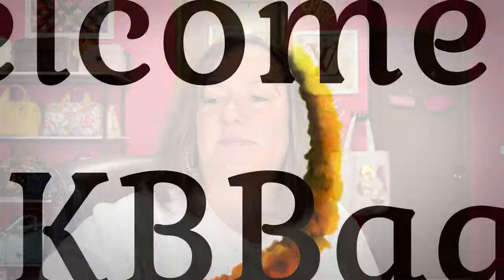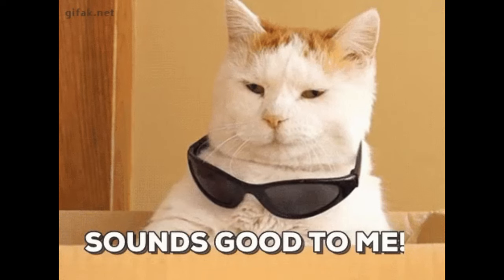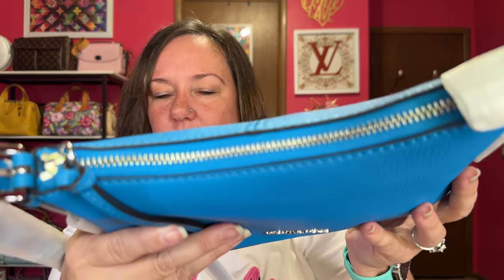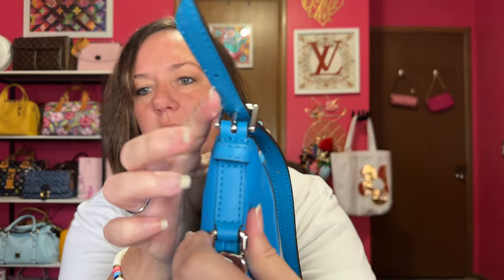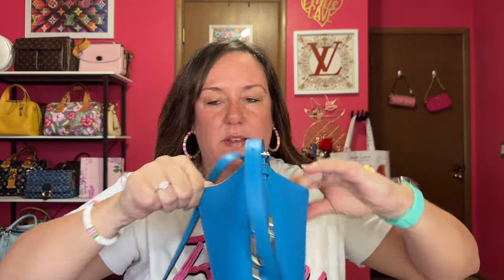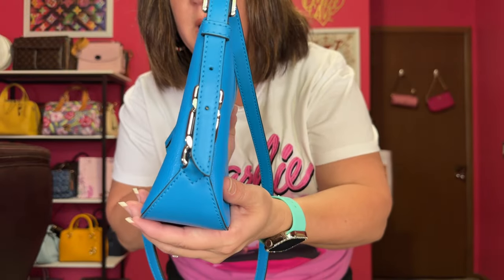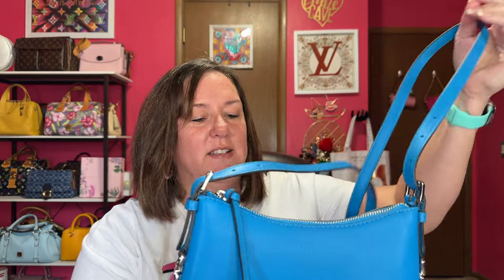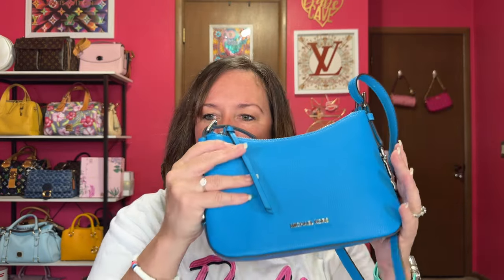Unboxing | Michael Kors Laney Medium Crossbody | AKBBags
The color is a little different than I expected, but it's a beautiful blue for summer. I don't have this color in my collection so it's a keeper! The bag is the Laney Medium Leather Crossbody mine is the color pool, but they do have a pink color called primrose.